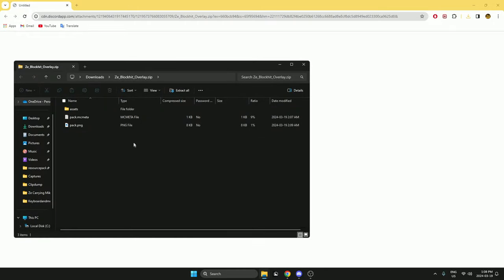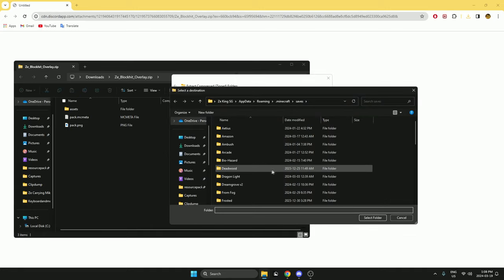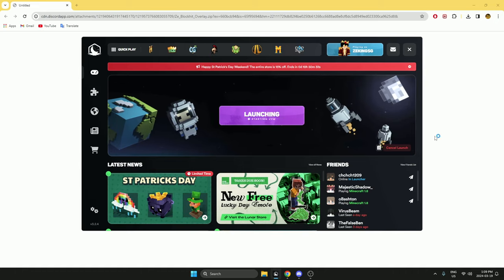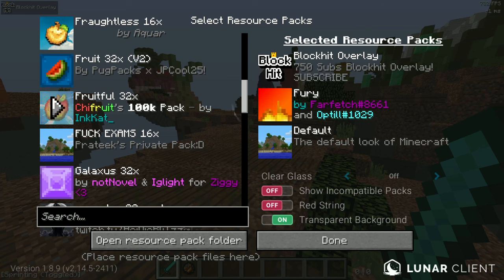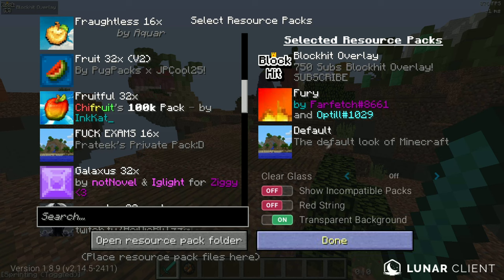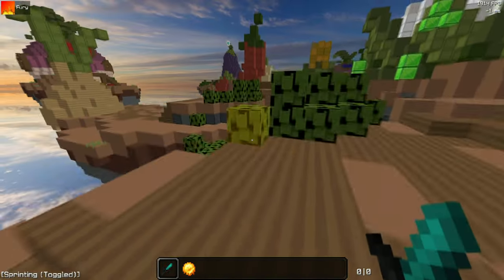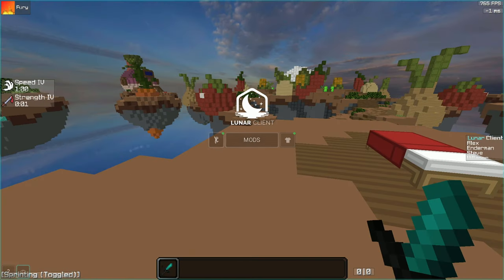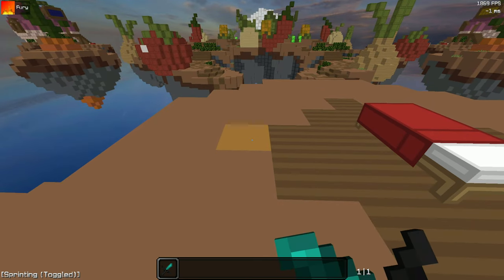Block Hit Overlay Release! (750 Subscriber Release)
Since I was asked to, I'm releasing this Overlay for 750 Subscribers!

● Server IP: hypixel.net + minemen.club